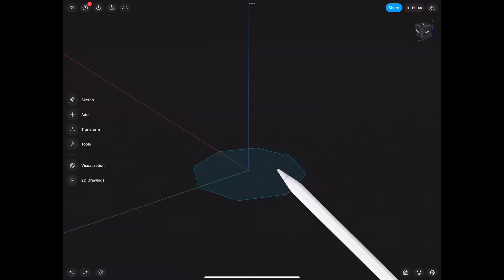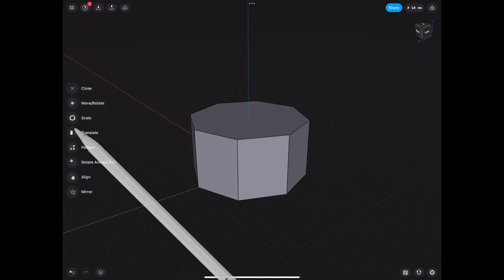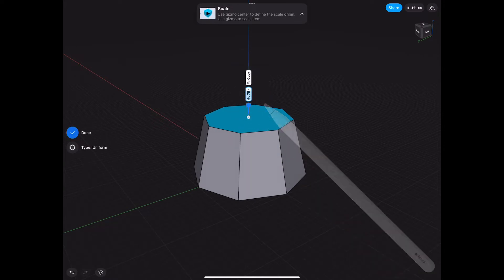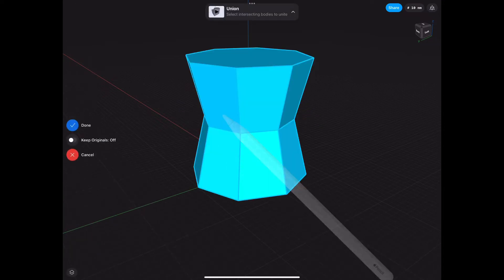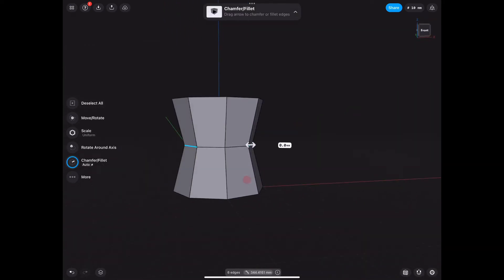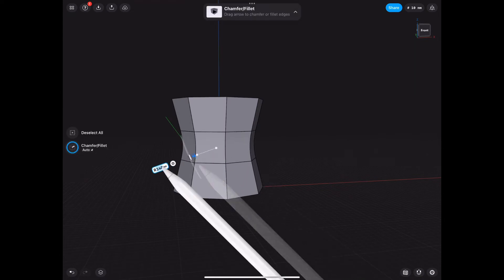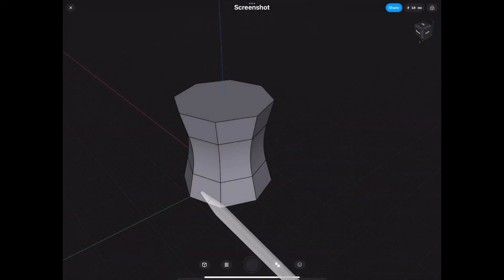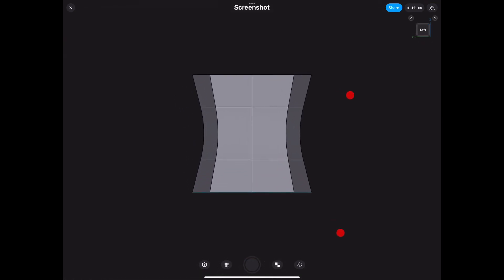Octagonal Concave Column V3 Mini Tutorial